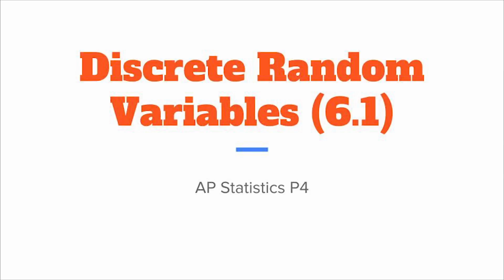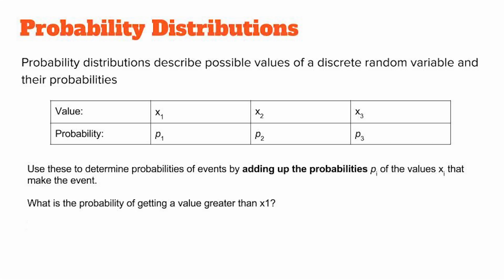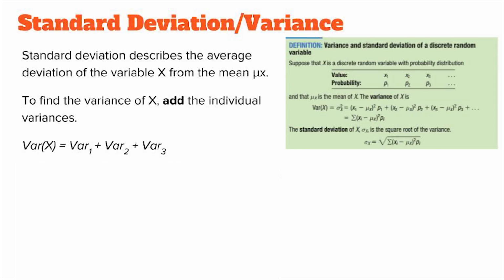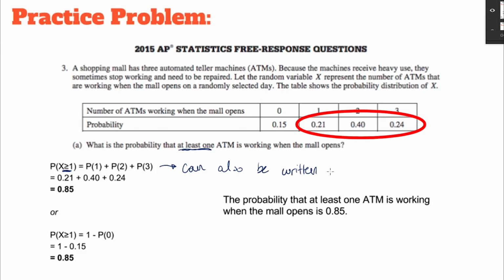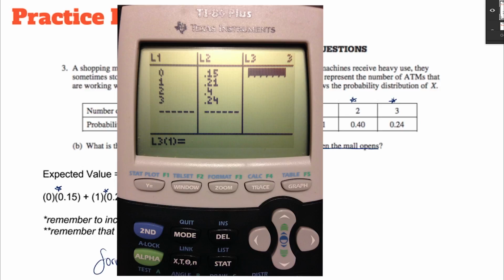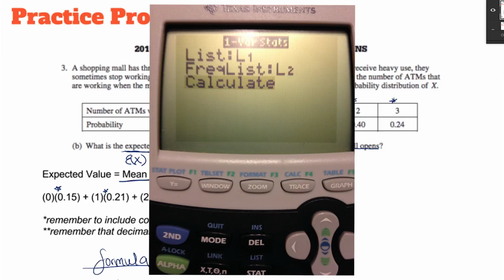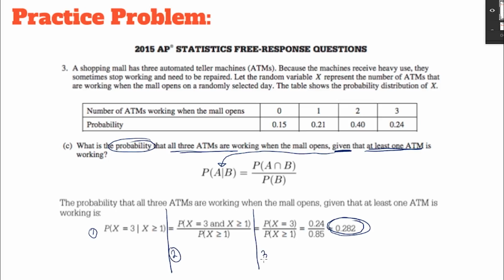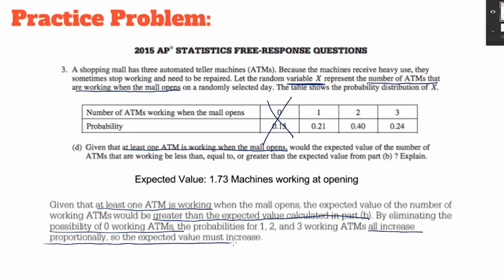6.1 Discrete Random Variables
AP Statistics P4
Rachel Chen, Varan Nimar, Samantha Tomasi, Alex Quan